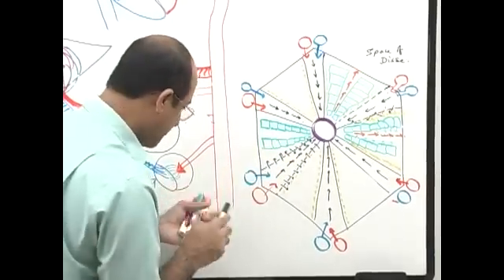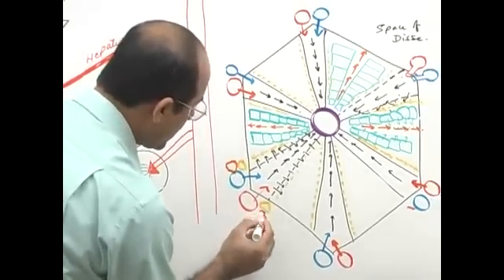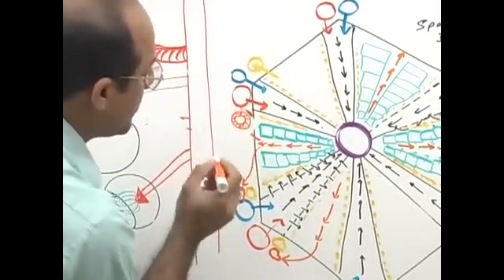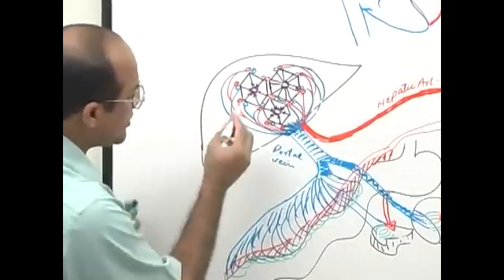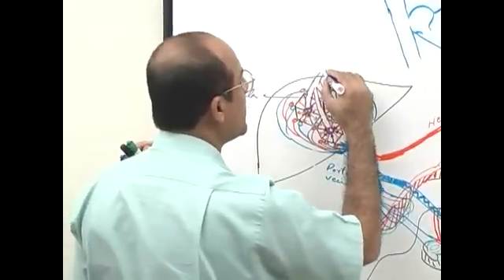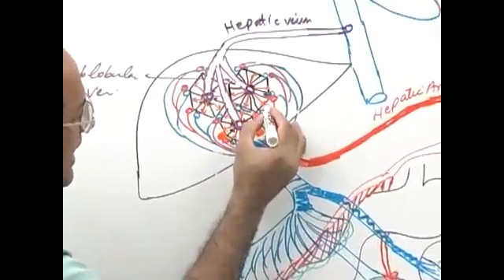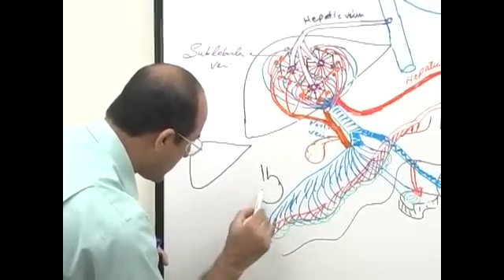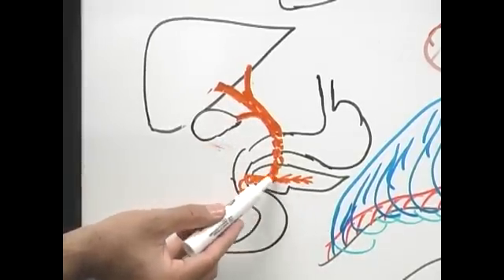Hepatocytes | Liver Histology | Part 3/7